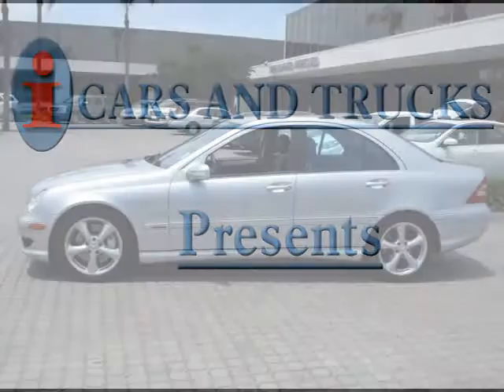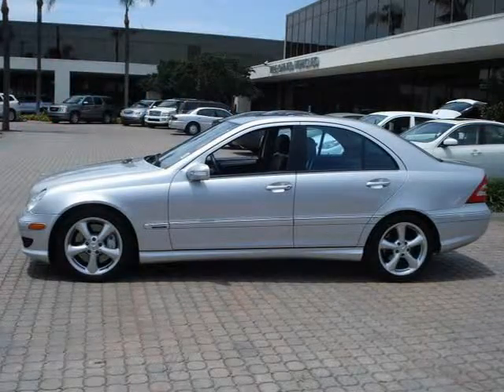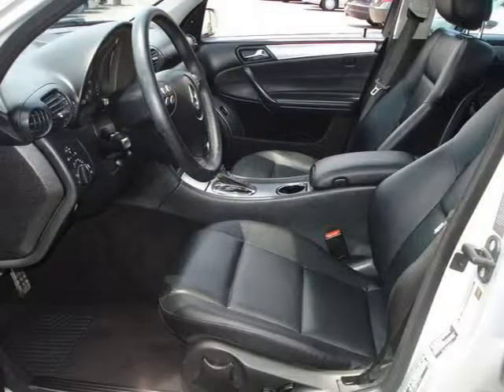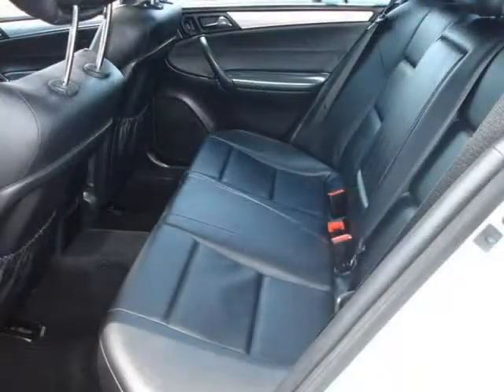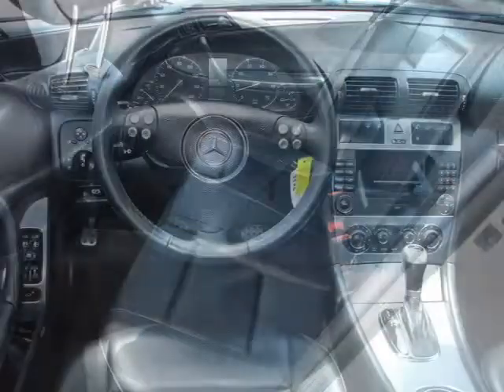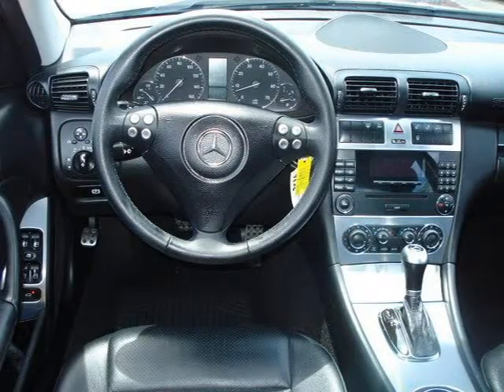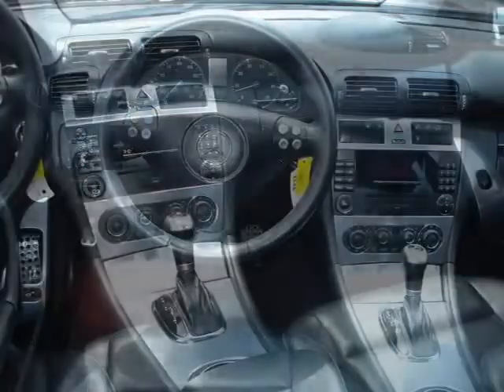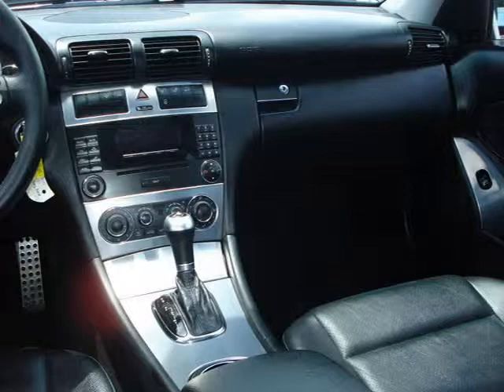2006 MERCEDES-BENZ C230 west palm beach FL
Price: $ 18,988
Mileage: 36,094
Body Style: 4DR
Ext. Color: SILVER
Int. Color: BLACK
Engine: DOHC VVT 24V V6
Drive Type:
Fuel Type:
Doors:
Stock No.: Z2052A
VIN: WDBRF52H26E019701